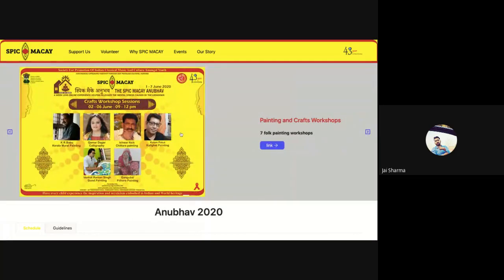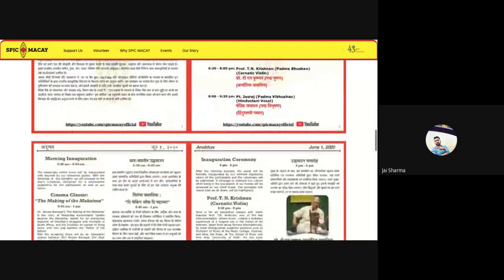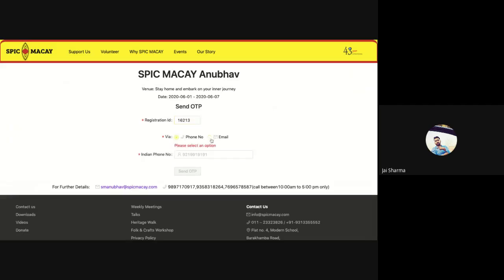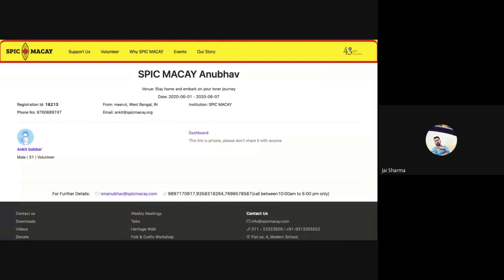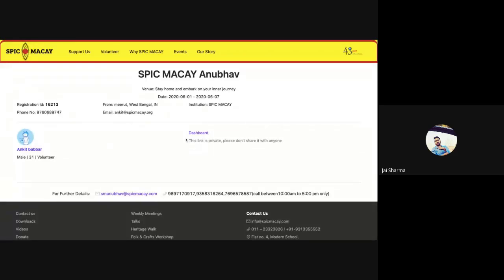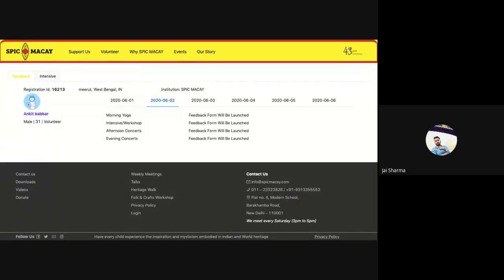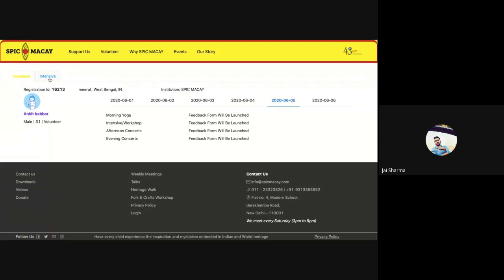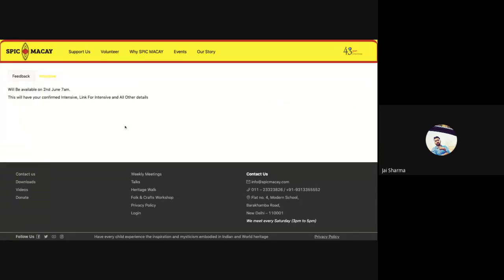How to attend SPIC MACAY Anubhav Workshop sessions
for getting details regarding your allotted workshop with feedback for regarding it. The details regarding your worshop shall be live on the link above at 7 am.
The Dashboard mentioned will be unique for each those who have registered as groups.